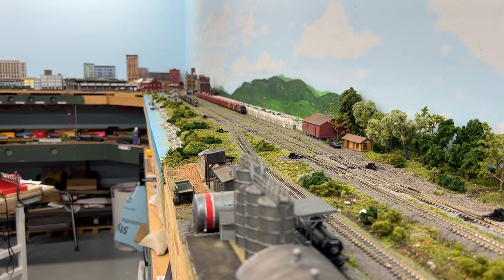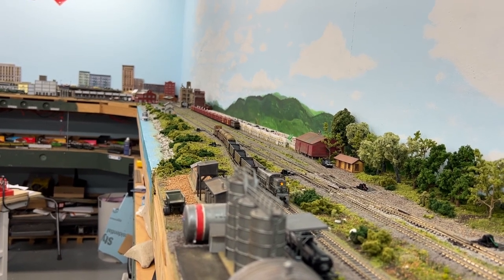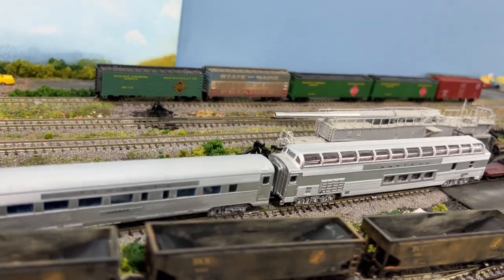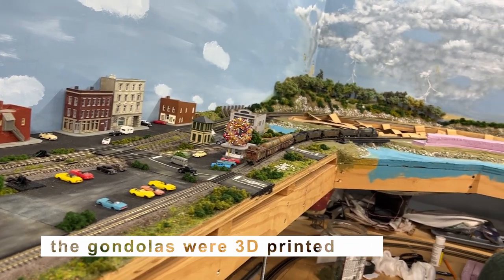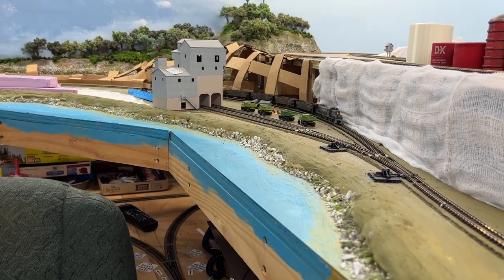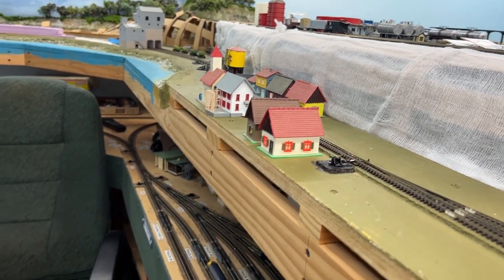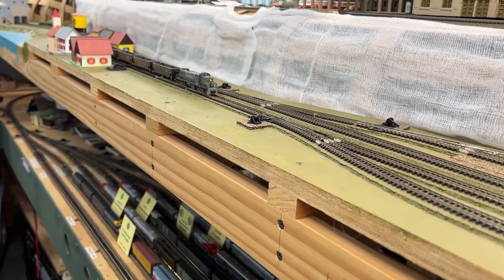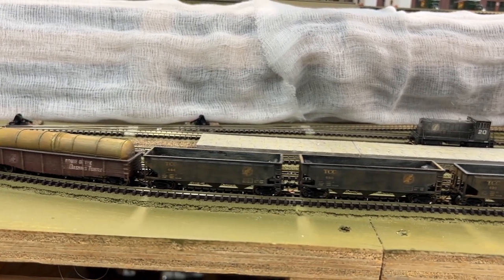Turtle Creek Central Freight Ops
The Turtle Creek Central (TCC) regularly operates freight and commuter trains on my layout. The TCC recently acquired an RS-2 from the NYCRR and after some quick decal work is ready for some freight switching. The freight train in this video contains four empty hoppers bound for Bubba's Sand & Gravel in San Angela (Lawrence, KS) plus two gondolas with some sort of government cargo that will be dropped off at the house track for further shipment by the ATSF.  The gondolas are 3D printed and the hoppers are from Roundhouse. The RS-2 is from Kato and was purchased from the used section of N Scale Supply.